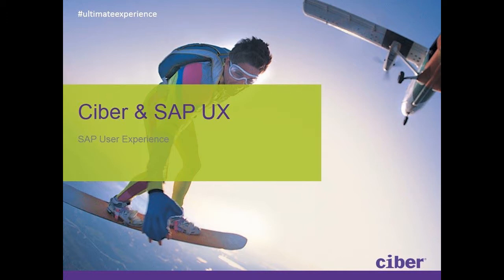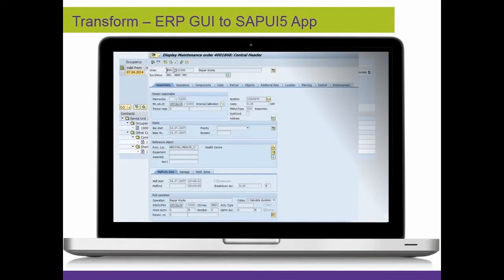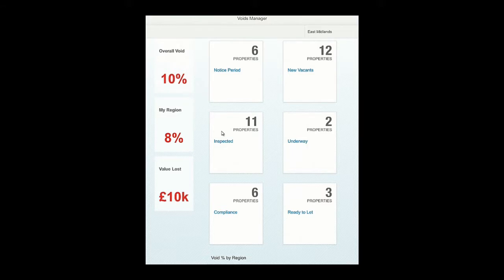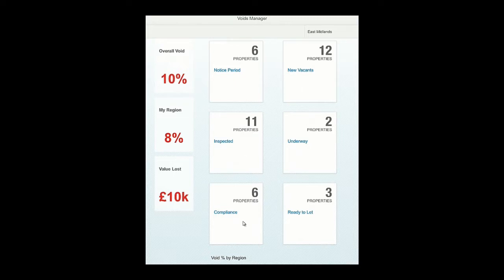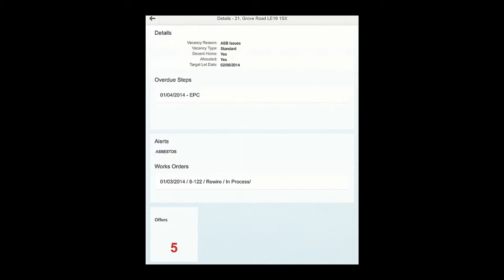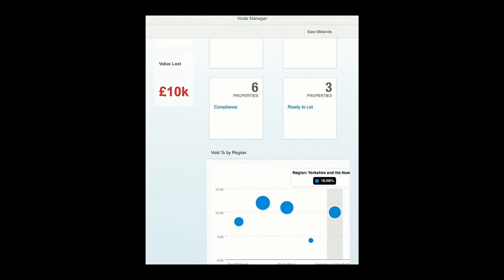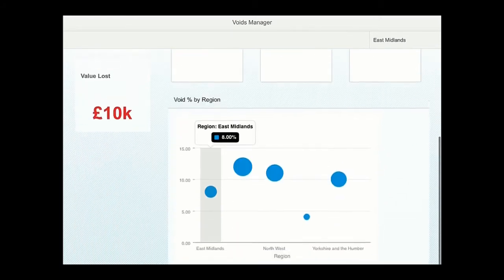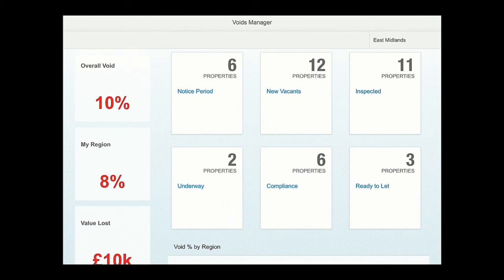SAP User Experience (SAP UX) Voids app demonstration with SAP UI5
Discover how a ‘Fiori-style’ experience was developed with SAP’s development framework, SAP UI5, and how complex business processes and ERP screens are presented in a beautiful user experience - focused on the user operating within their business role.